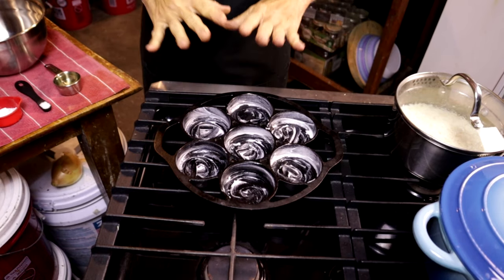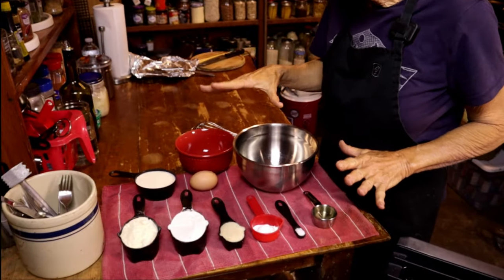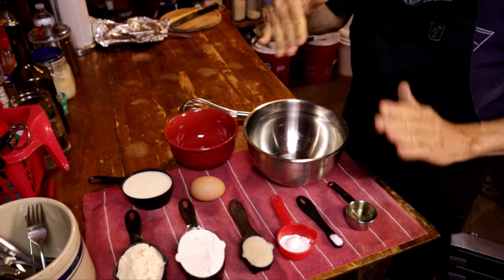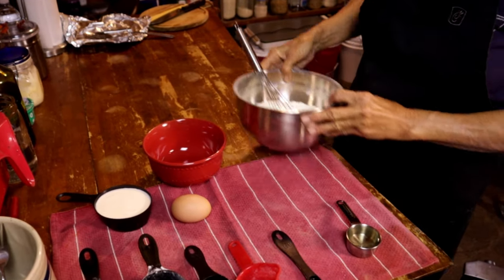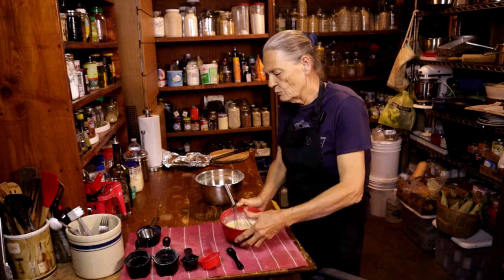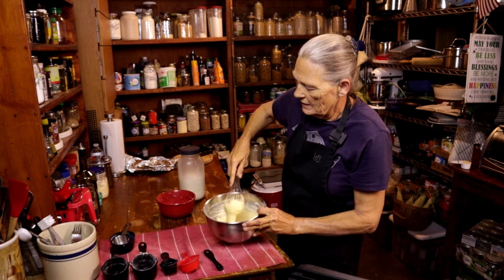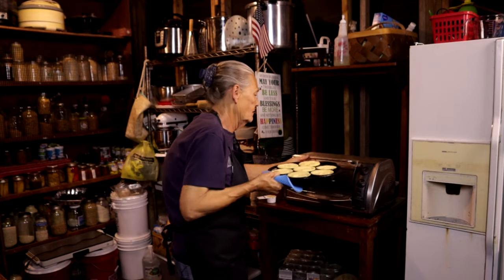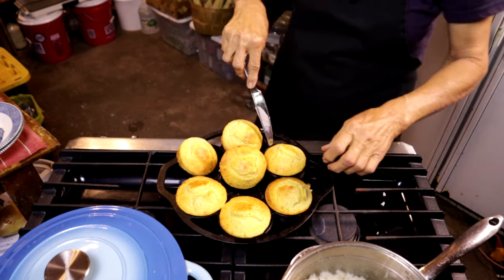Sweet Milk Cornbread Muffins: A Southern Delight | All About Living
Welcome to our cozy kitchen, where today we’re baking up a storm with some delectable Sweet Milk Cornbread Muffins! These little golden treasures are the perfect accompaniment to any Southern meal, especially our hearty Hoppin’ John. Follow along as we share our simple recipe that combines the traditional flavors of cornmeal and sweet milk with the magic of cast iron baking. Whether you’re a cornbread aficionado or a baking newbie, these muffins are sure to impress. So preheat your ovens, and let’s get baking!

Elite Gourmet Toaster Oven

Amazon Affliate Links:
Tammy's new grater
Gravy Whisk
Spurtle Set
All In One Cooker
Ceiling Pot Rack
All American Canner
Lodge Cast Iron Skillet
Biscuit Cutter